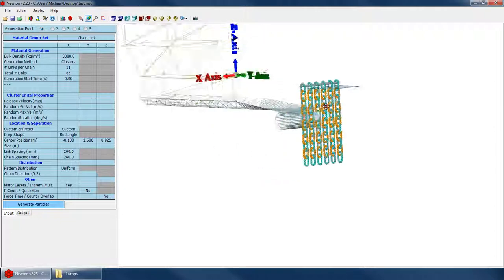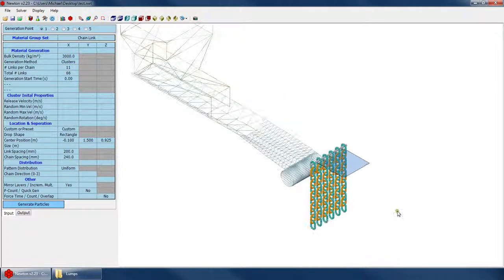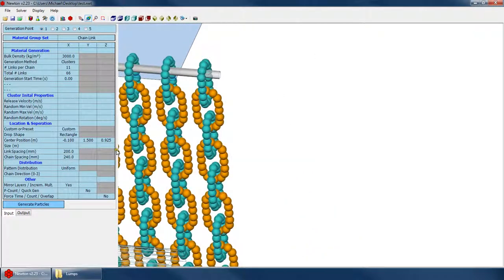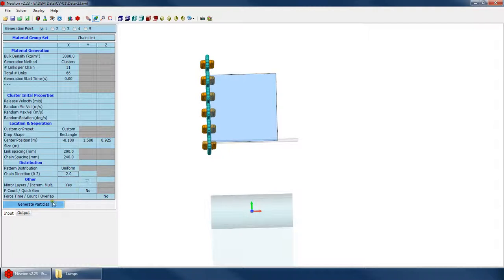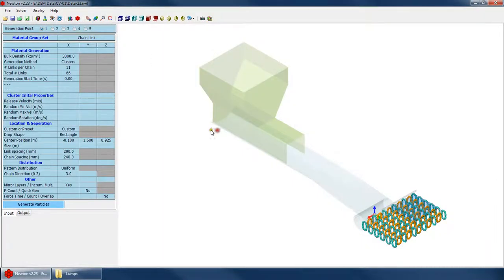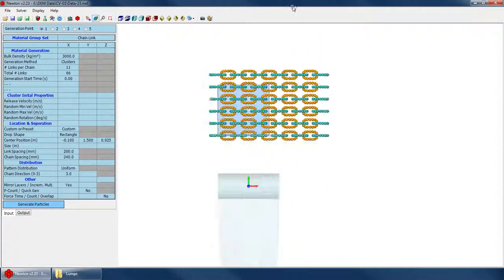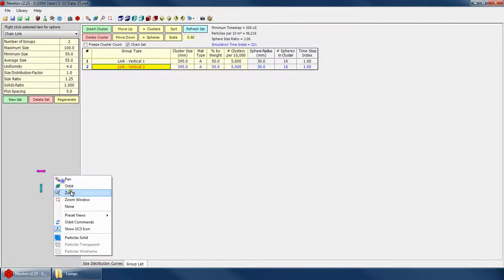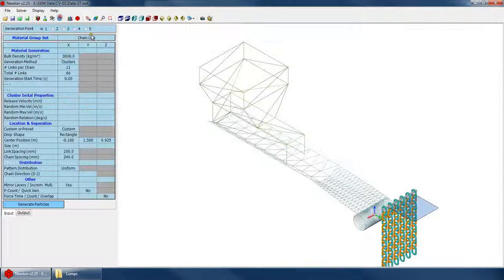Newton DEM Tutorial 7.3 - Material Generation - Particle Chains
An overview of how to generating hanging particle chains in Newton.